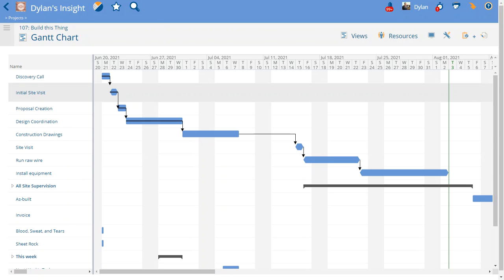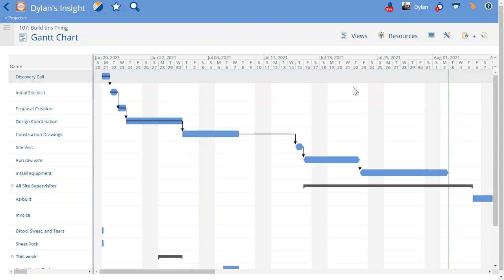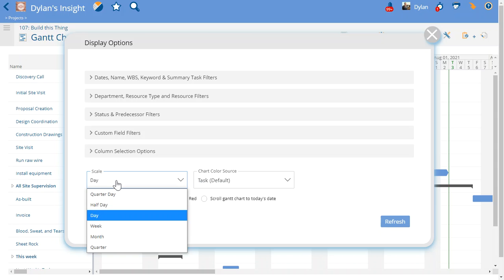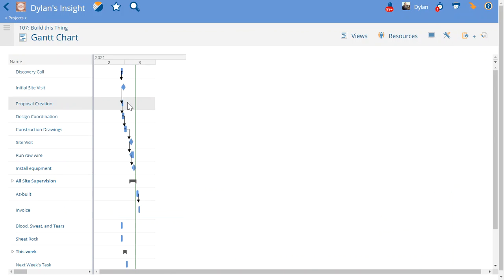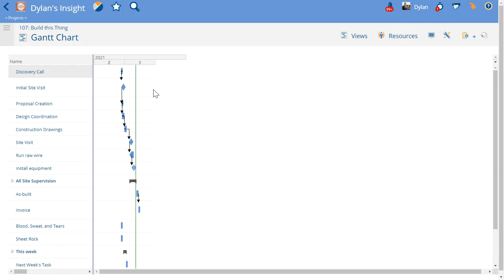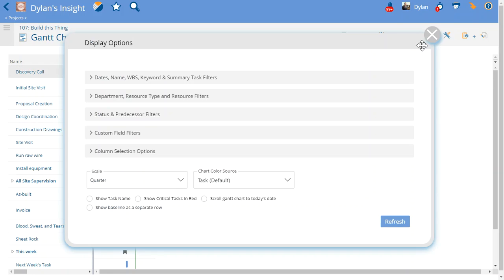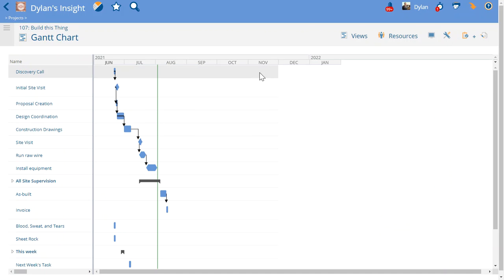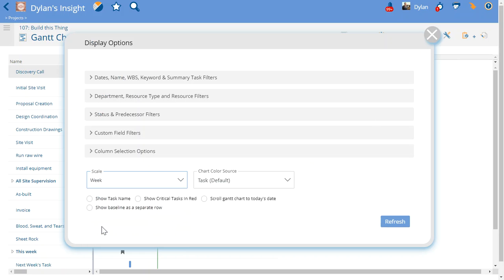OLD VIDEO: Project Gantt Chart View How to Change the Date Scale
For teams with long project plans who want to still use the Gantt Chart, it is recommended to use a Date Scale that will fit more of your project plan, visually. This video shows you you can widen that scale to make room for your tasks.